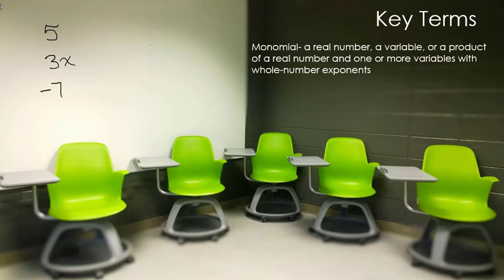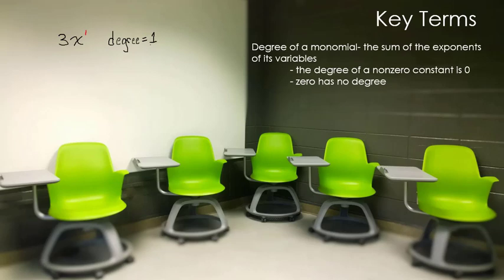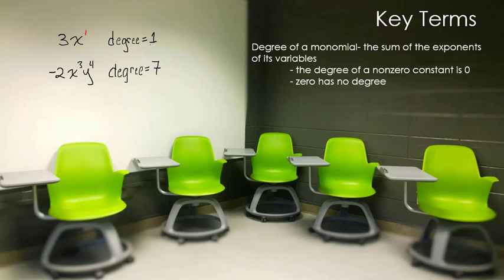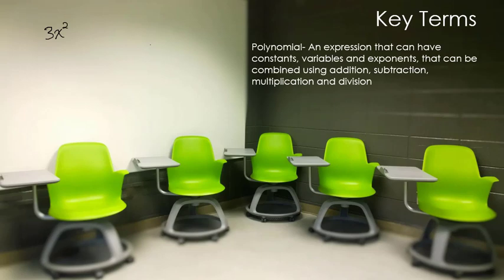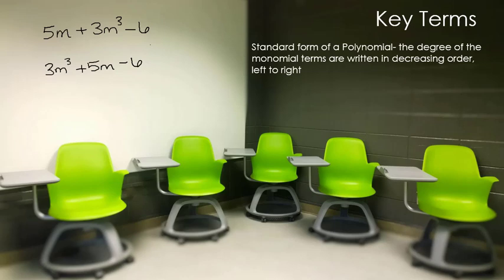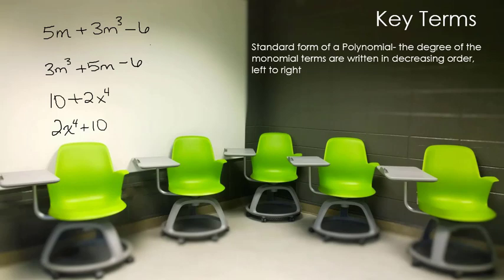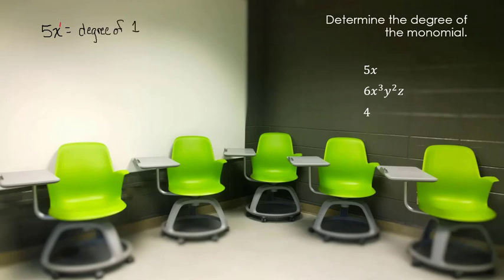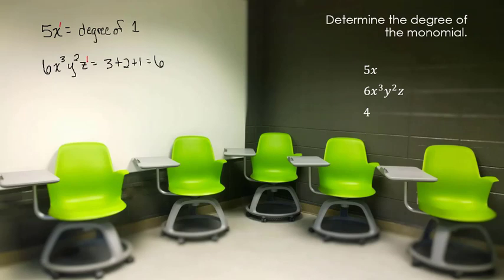Adding and Subtracting Polynomials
This video lesson will help you better understand how to add and subtract polynomials